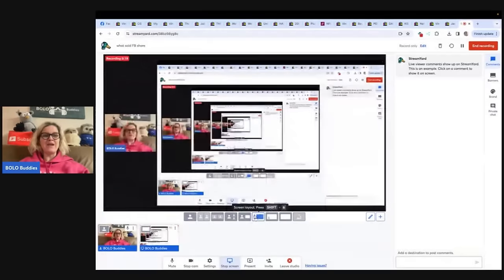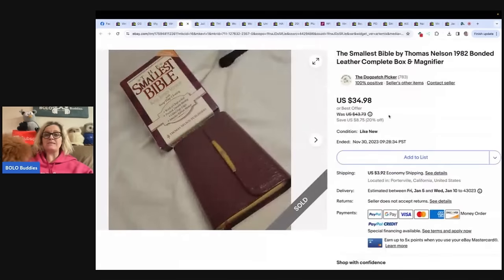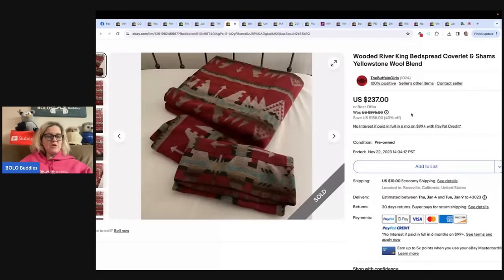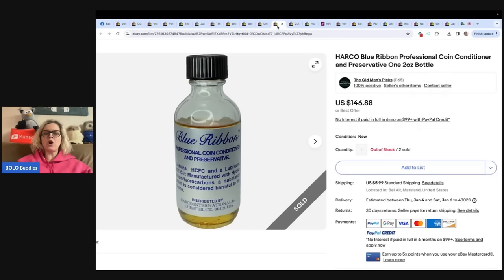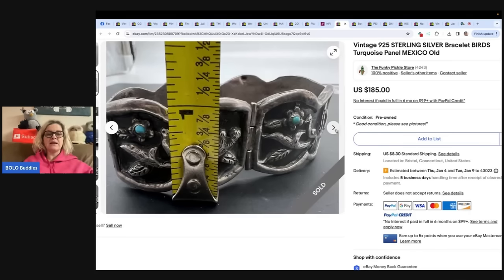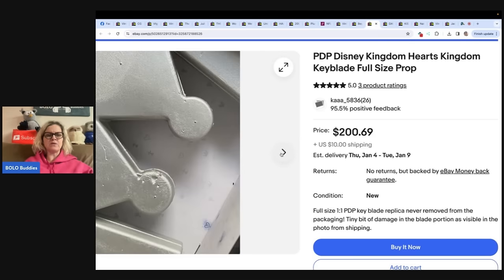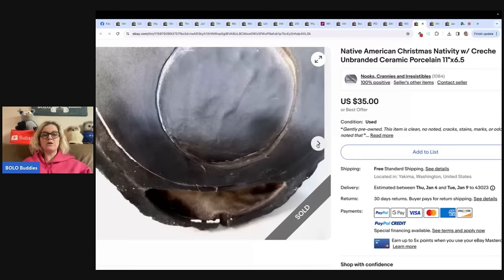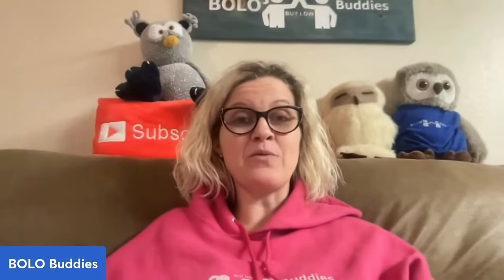This BOLO made me Scream Resellers Share What Sold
mentions with YT channels @FarmGurlScavengerNoel @katfeelingthrifty @PieceofScrap @TheFunkyPickleThrifter